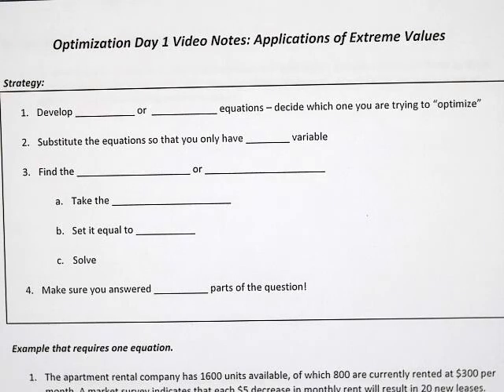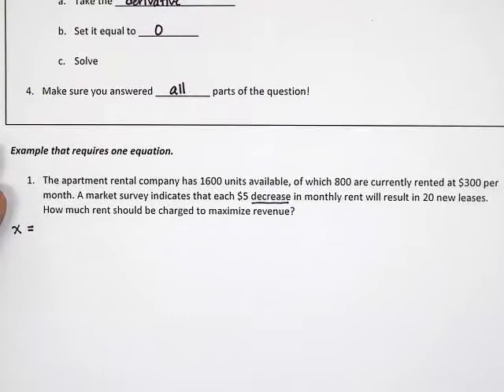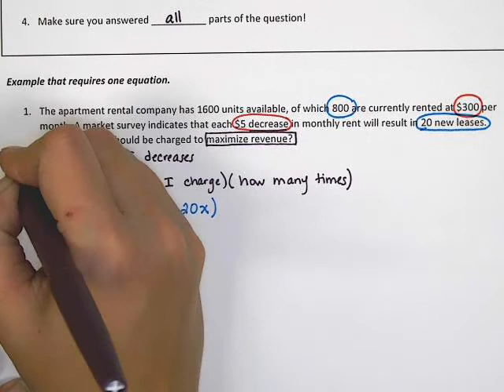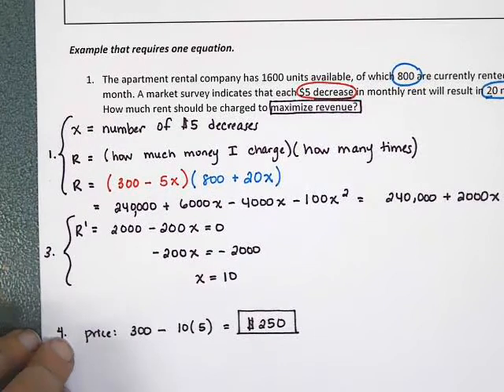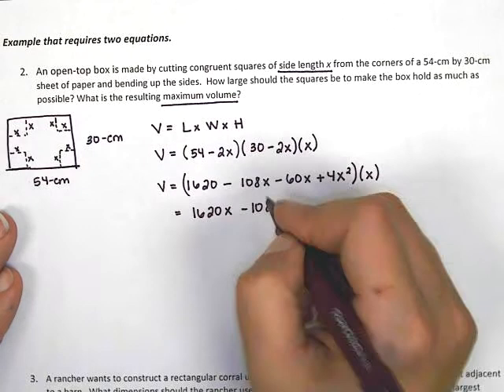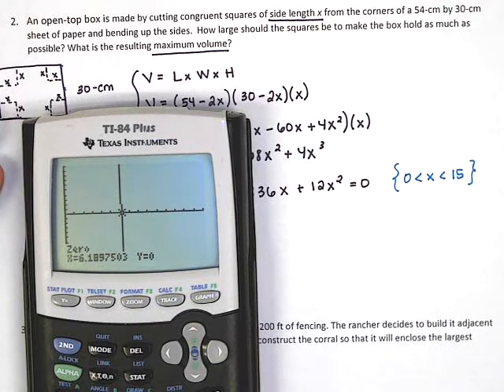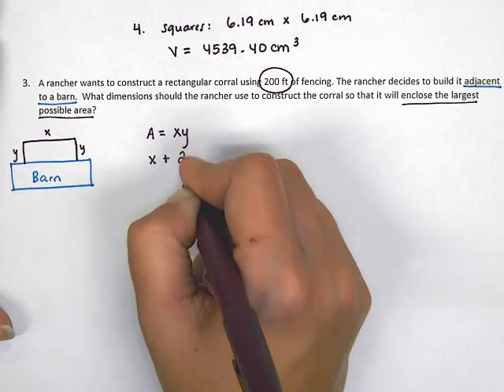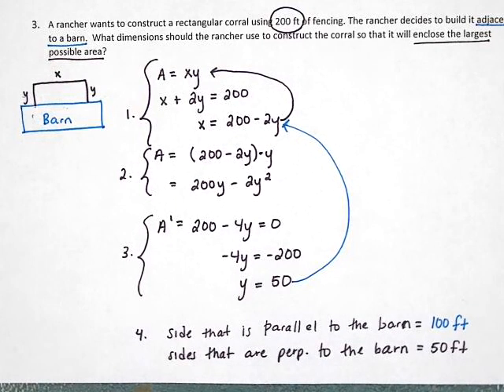AP Calculus AB Optimization Video